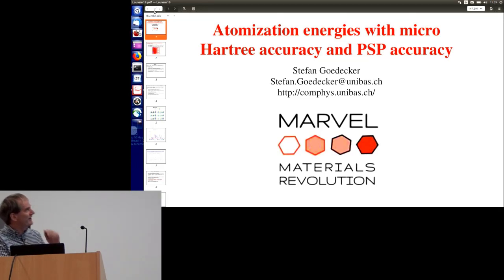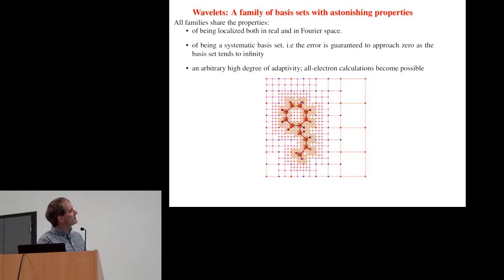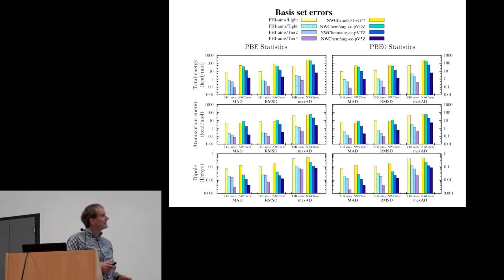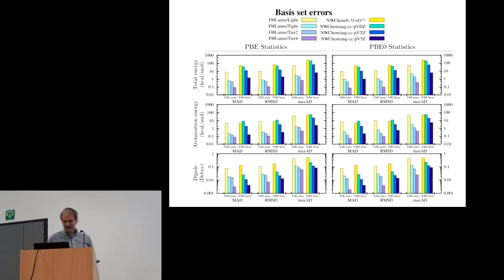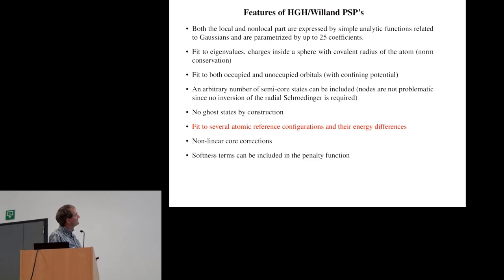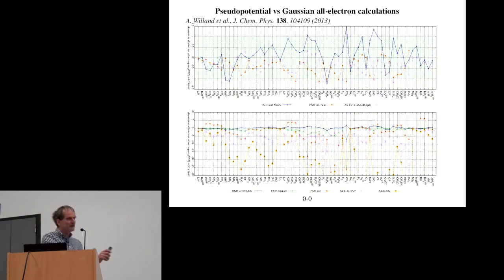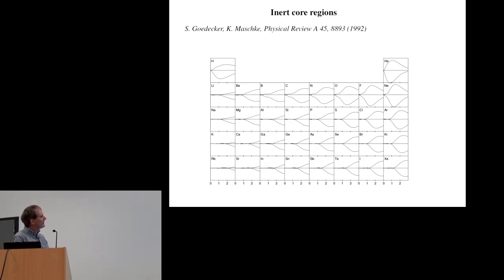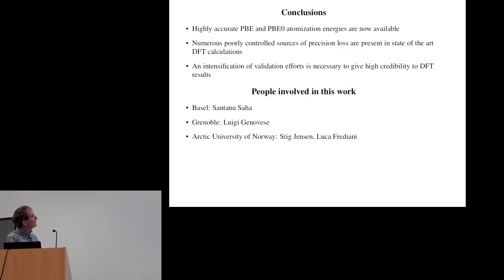6.3: atomization energies with micro-Hartree accuracy and PSP accuracy (S. Goedecker)